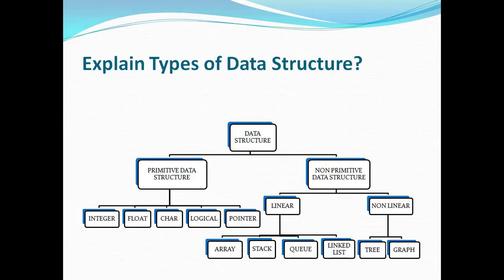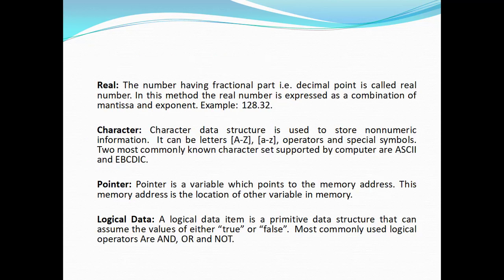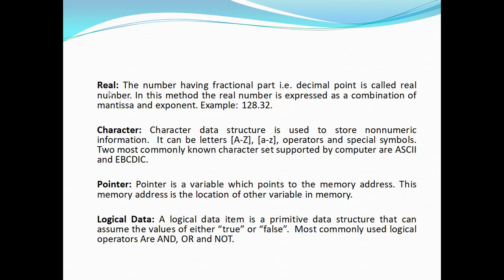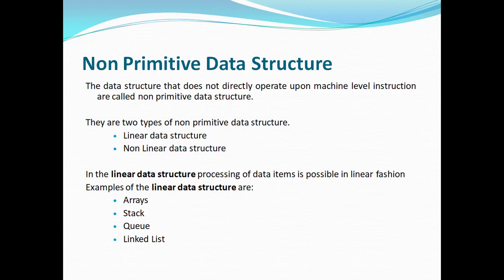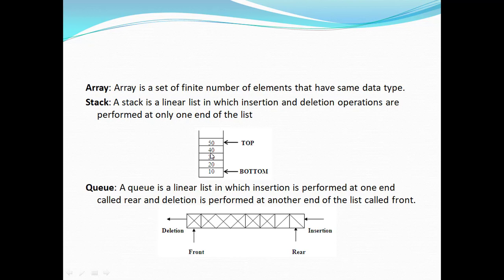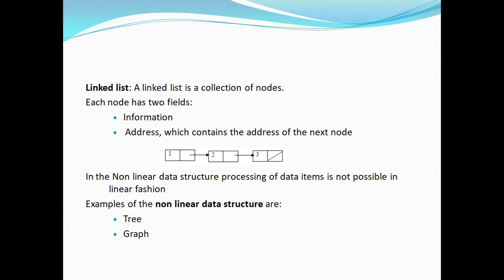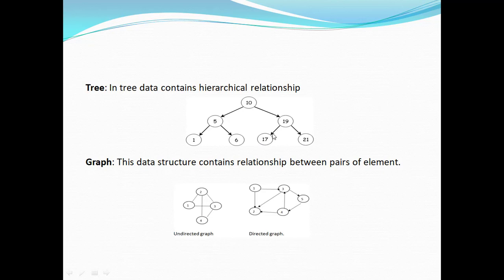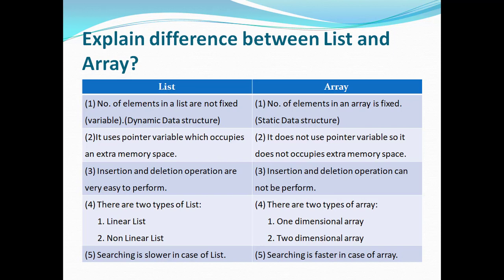Types of Data Structure with Mukesh Patel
In this video different types of Data structure including primitive and non primitive data structure is explained. It is also explained the operations of Data Structure and difference between list and array.